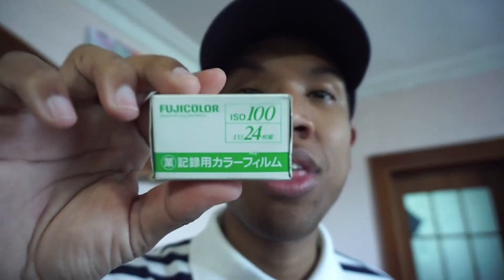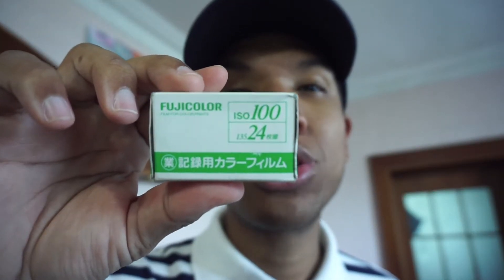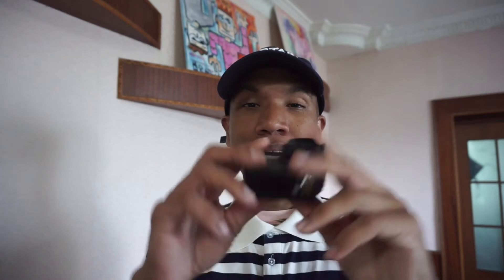Film Photography In China : Ricoh YF-20 Super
In this video today ill be doing some film photography in china with my
Ricoh YF super 20 which I  reviewed many moons ago.
hope you guys enjoy the video as I am shooting film on the streets of china.